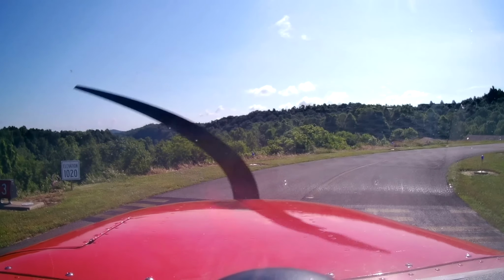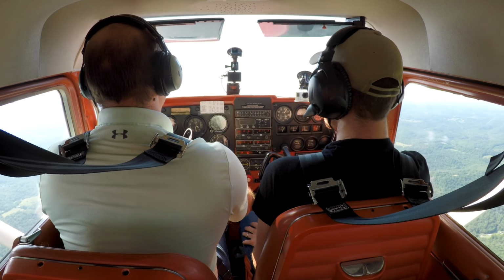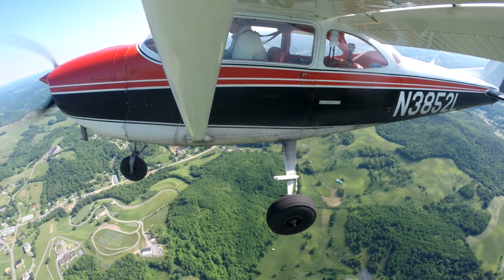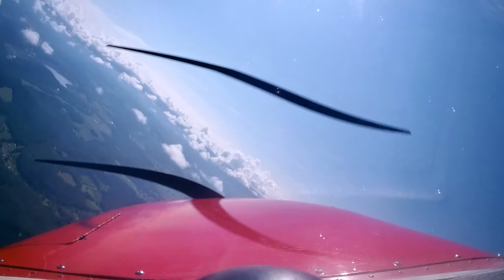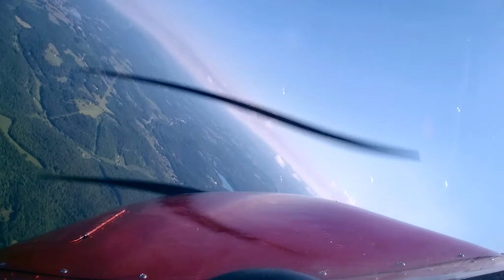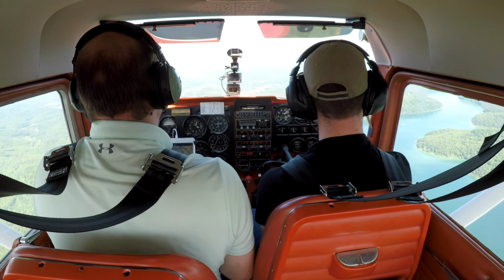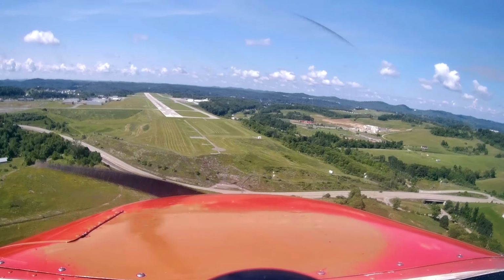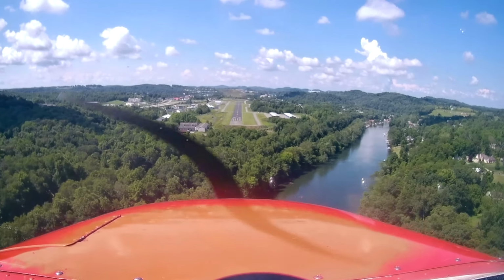I'm Back! Flight Training in a Cessna 172 - Road to Private Episode 33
Total logged time before this flight: 51.4 Hours

After an eight month gap in flying, on the first day of Summer, I met up with Tyler for a refresher lesson and a new solo endorsement. Our goal now is to schedule my PPL checkride for the end of July, and we'll have approximately 4 lessons between now and then.

We covered a lot of things on this 1.6 hour lesson, from steep turns and slow flight, to power-off landings and go-arounds.

1:33 - Departing Runway 23 at 4G7
5:23 - Slow Flight
13:01 - Power Off Stalls
16:20 - Power On Stalls
20:12 - Steep Turns
29:41 - Heading to KCKB for Landings
30:34 - KCKB ATIS
31:08 - Calling KCKB Tower
34:53 - Downwind KCKB Runway 21
36:35 - Final KCKB Runway 21 Landing #1
39:41 - Final KCKB Runway 21 Landing #2
41:25 - Power off approach and Landing #3
45:00 - Final KCKB Runway 21 Landing #4
46:00 - Downwind 4G7 Runway 23
47:45 - Final 4G7 Runway 23 (Surprise Go Around Practice)
49:19 - Final 4G7 Runway 23 Landing

Hey Friends! I love making these flight videos, and I hope you're enjoying them as well. Please take a moment to share this channel with your friends in flight forums, Facebook groups you belong to, etc., and click the thumbs up below, subscribe to my channel, and leave your comments - I'd love to hear from you!

Airplane: 1966 Cessna 172G
Airport: 4G7 (Fairmont, WV)